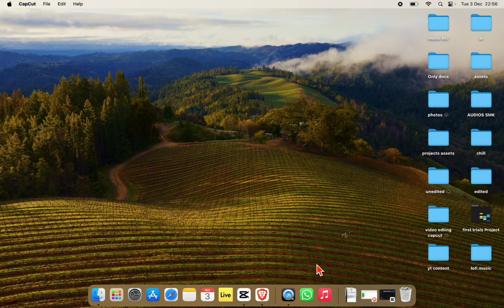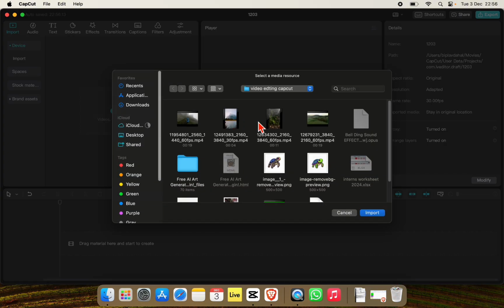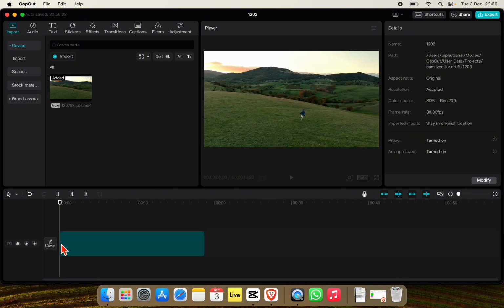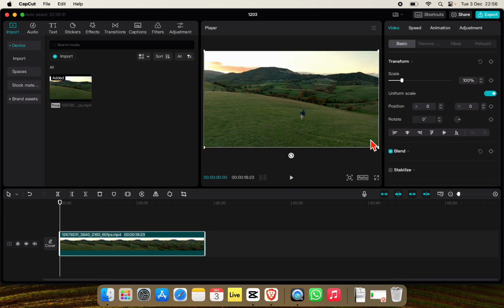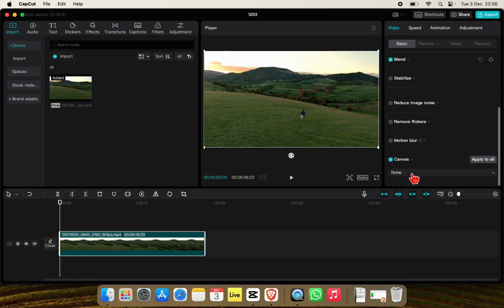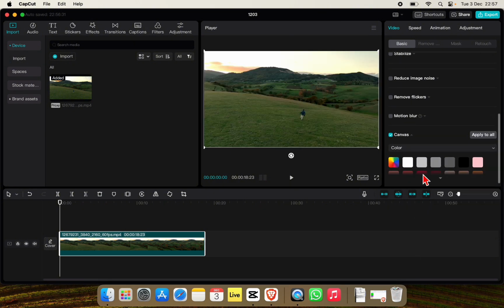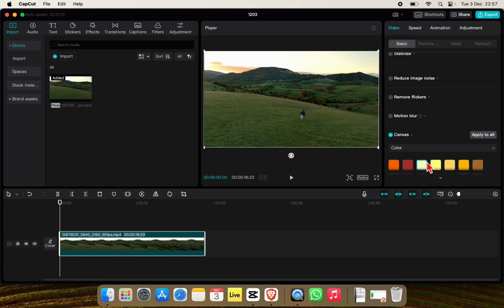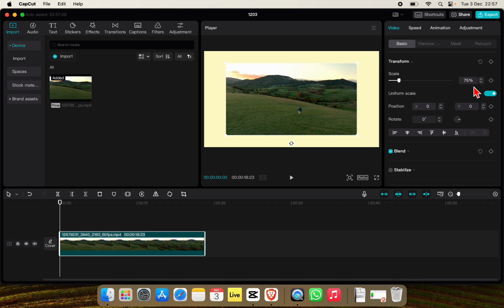How to Add Color Background in CapCut PC 2025?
Want to change or add a color background in CapCut PC? Whether you're creating aesthetic edits, professional videos, or creative projects, adding a solid or gradient background can make your content stand out. CapCut PC offers easy tools to customize your background with different colors, making your edits look more polished and engaging.